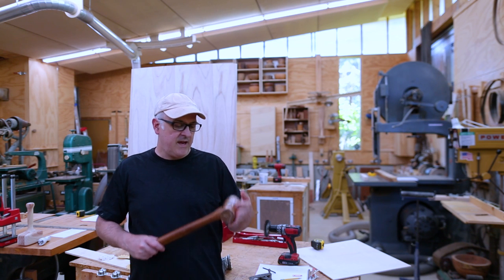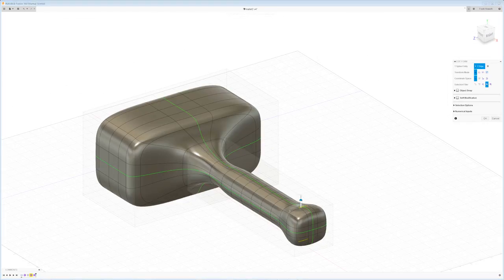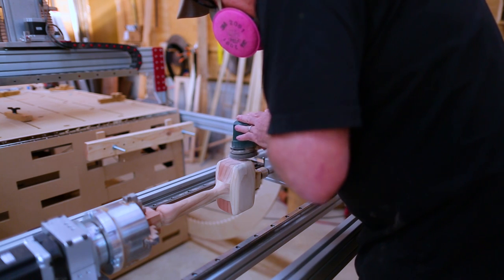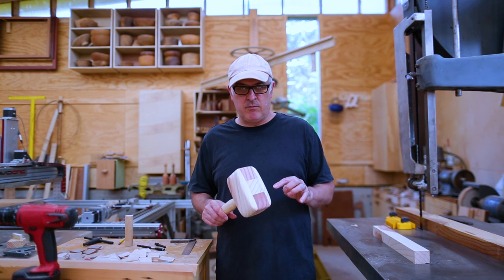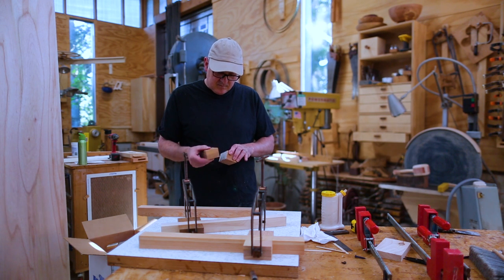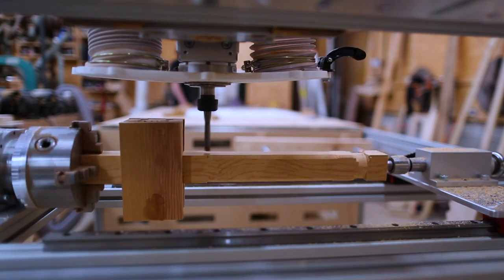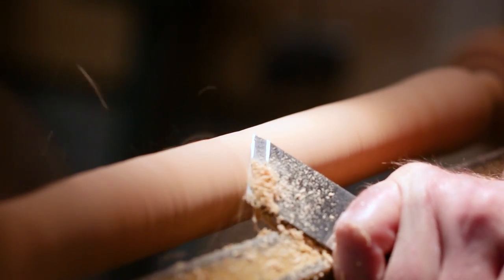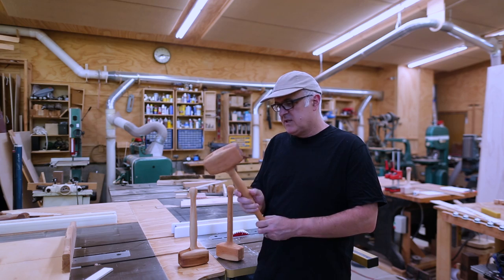Making A New Mallet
I have been experimenting with a new mallet idea. The idea is to glue up a mallet from smaller pieces of wood and then carve that glue up on the rotary 4th axis on the CNC. I started by making a prototype out of Sequoia wood mostly to go through the process: from first making the glue up, to next making a model in the computer, and finally cutting the final shape. I then made 3 versions of a newer design that were closer to what I would like as a mallet. One of these mallets is made completely of fir. Another mallet has a maple handle with a tropical hardwood head.  The third one has a fir handle with a tropical hardwood head. In this third mallet, I put weights within the head.  I like the weight of this third mallet. It is the one that most feels like it could do its job.